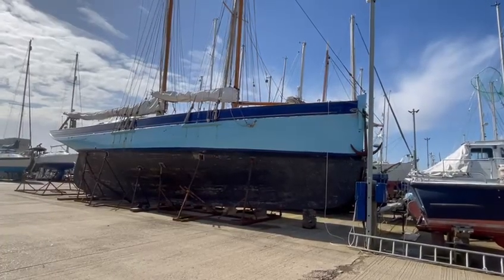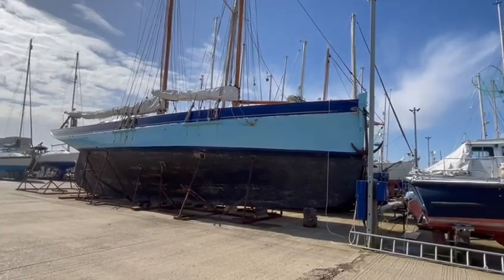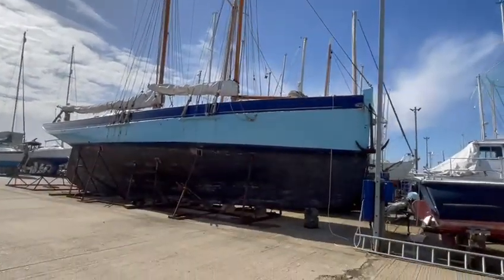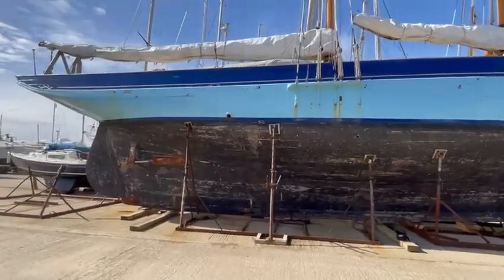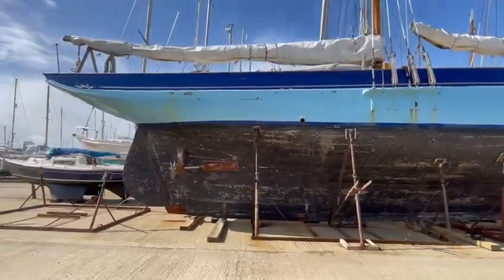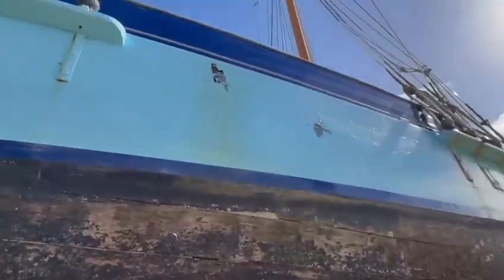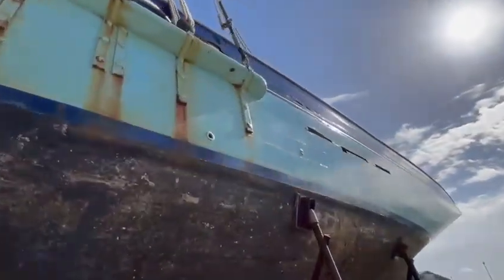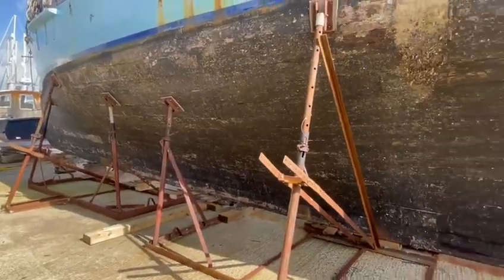60ft Schooner COMUS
60ft Classic Schooner - NOW SOLD

This beautiful classic has been under the same ownership for the last 50 years. There are historic records and documents from Lloyds to verify her history.

Built in 1882. Teak, Oak and Iroko, carvel planked. Cast Iron and concrete as ballast. She draws 8ft and has the under water shape similar too the Cutty Sark. Her sizable frames are in the most part doubled up some strengthened with iron belts. An Elm Keel,present deck is in very good order it is double skinned marine ply, sheathed and painted. 2 keel stepped solid wooden varnished/oiled masts and spars, retractable bowsprit.

BUILDER

James Husk of Wivenhoe, Essex in 1882.

DIMENSIONS

LOA 60 ft / 18.29 m

Length at Water Line 54 ft / 16.46 m

Length on Deck 58 ft / 17.68 m

Max Draft 8 ft 2 in / 2.49 m

Keel Type traditional long keel

Cabin Headroom 6 ft 2 in / 1.88 m

Fuel Tanks 1 x 120 gal (UK)

Fresh Water Tanks 1 x 21 gal (UK)